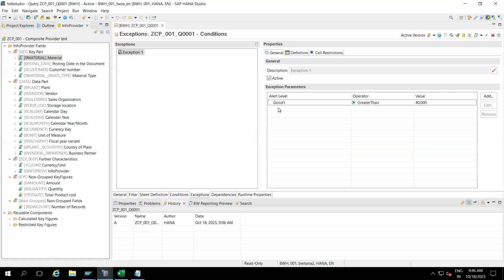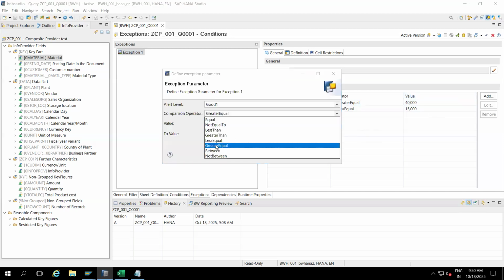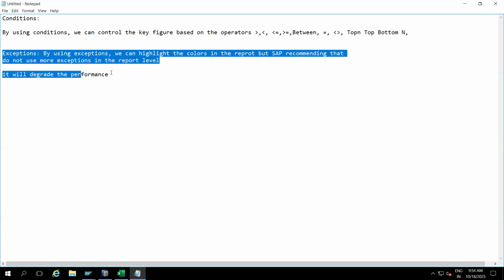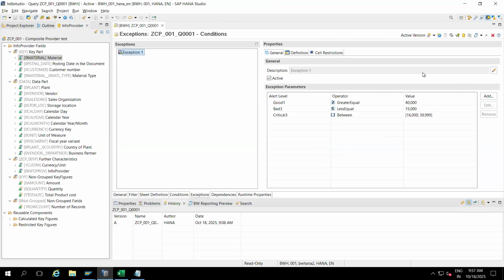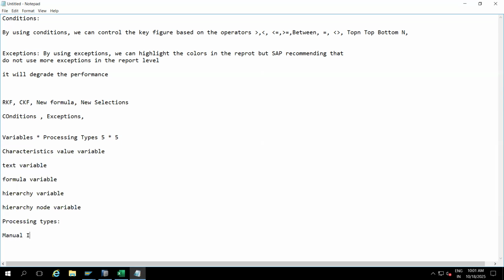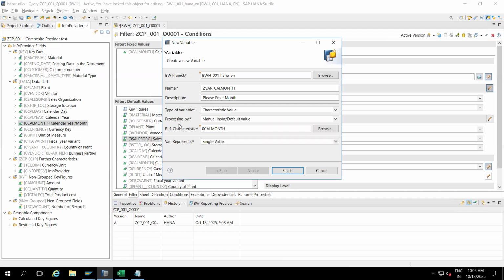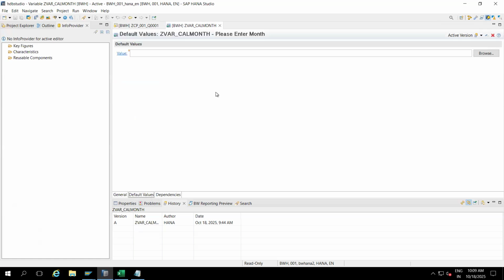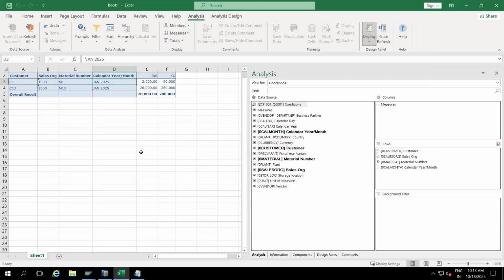18-10-2025 SAP BW on HANA Part 2